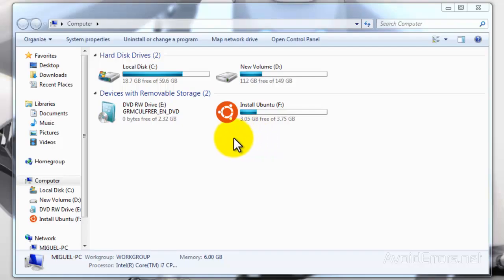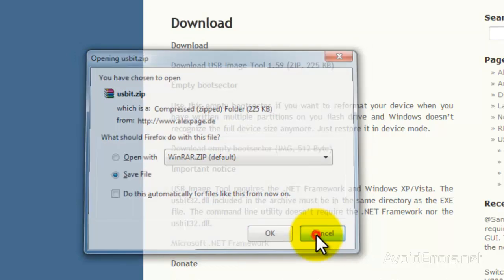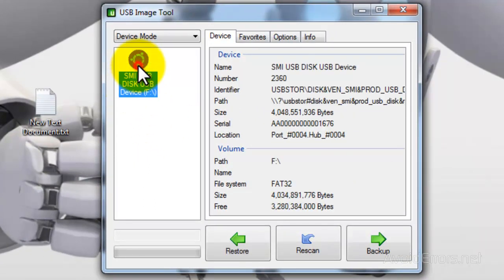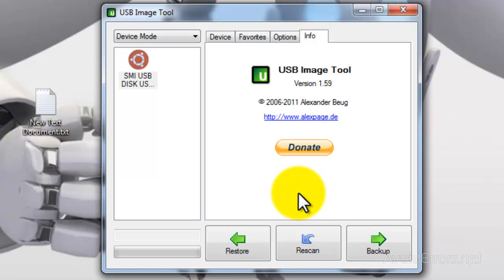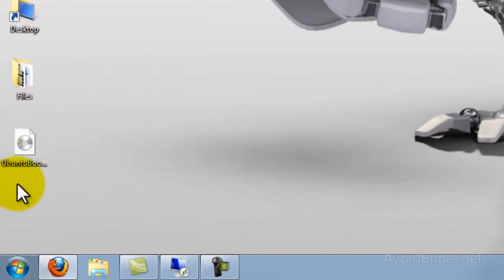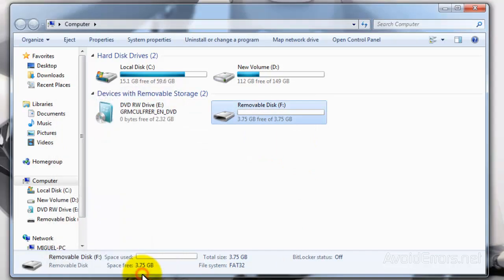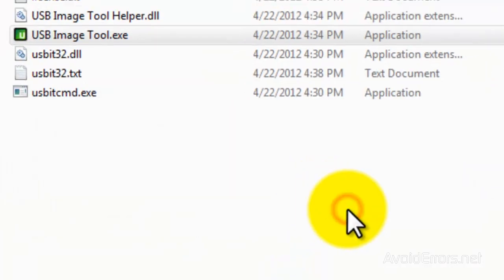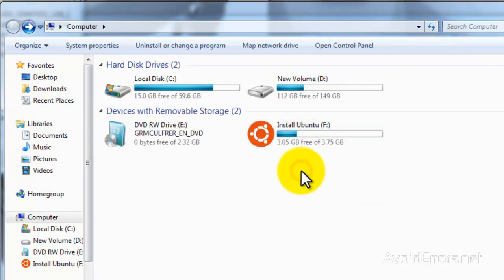How to Backup Your Bootable USB Drive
Backup Your Bootable USB Drive with USB Image Tool is a small tool that lets you create image backup of any USB drives with just a click.